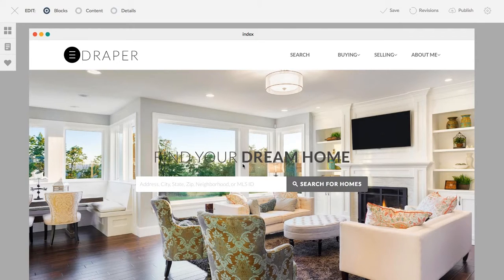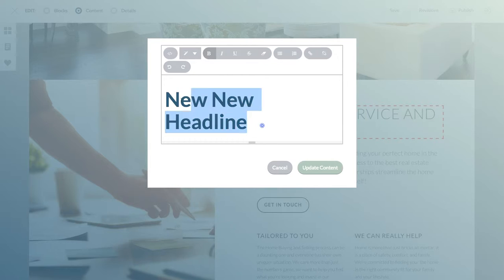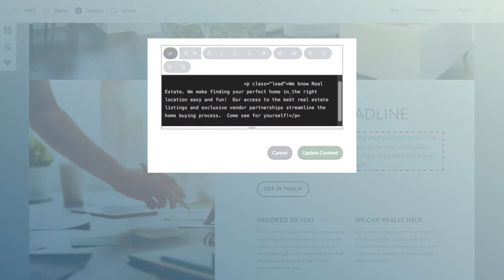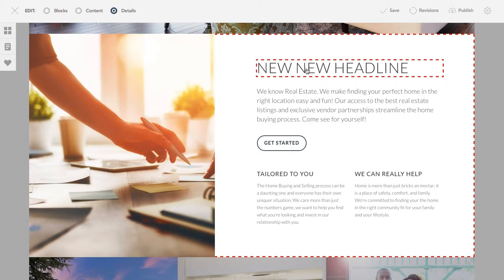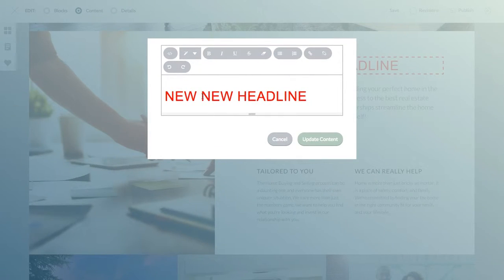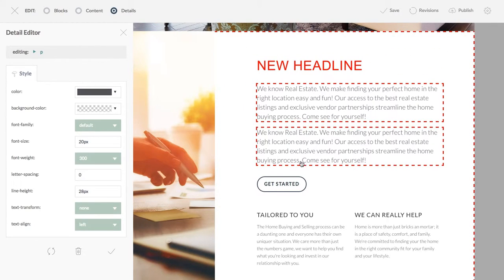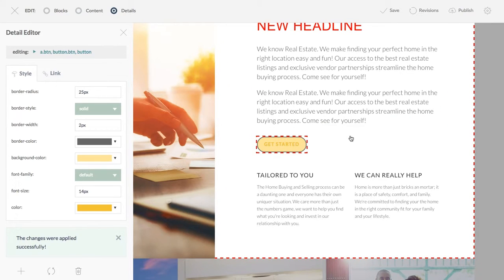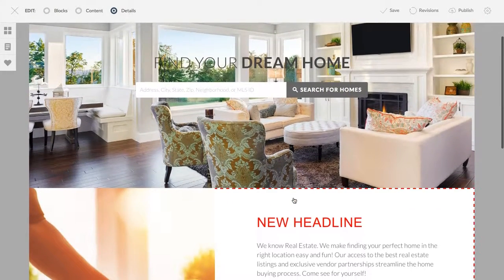Text Editing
How to edit the text on your Realvolution Website